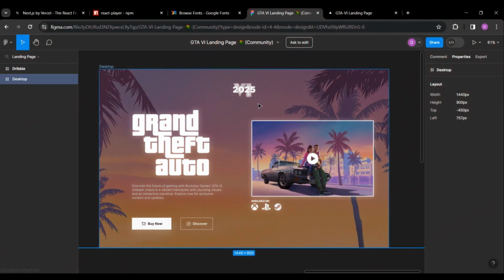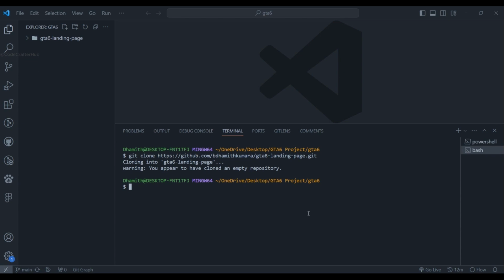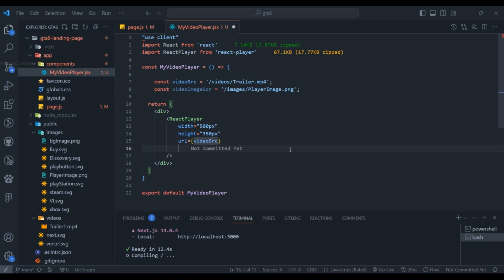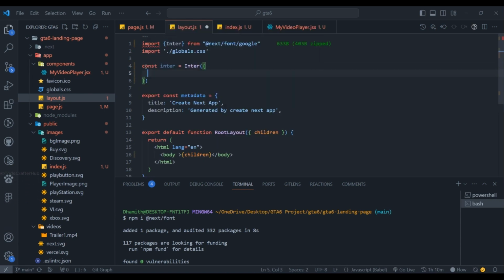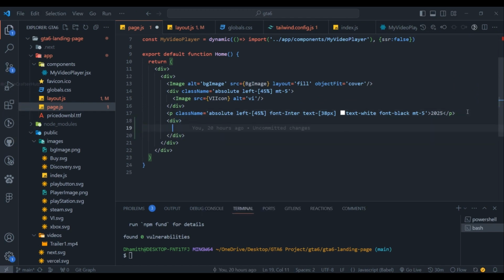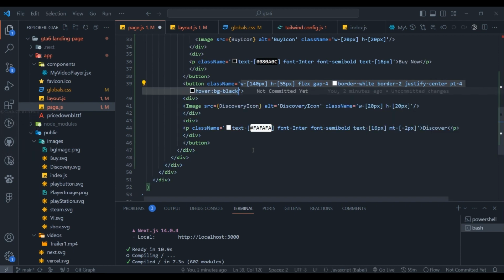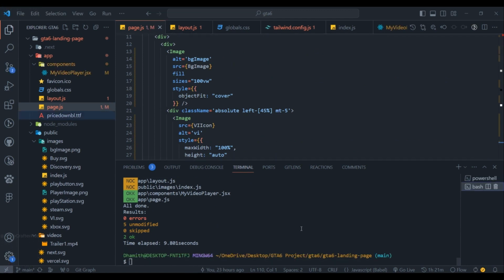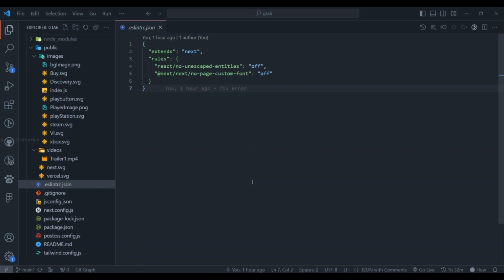Build and Deploy GTA VI Landing page | NextJS 14 | TailwindCSS | Tutorial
In this step-by-step tutorial, embark on a journey through essential web development processes, from designing assets to deploying NextJS 14 project on Vercel. Follow along as we cover the following key topics

Figma Asset Export ✔
GitHub Repository Creation ✔
Remote Repository Cloning ✔
NextJS 14 Project Creation ✔
Local to Remote Code Deployment ✔
ReactPlayer npm Package Integration ✔
Dynamic Component Import ✔
Google Font Integration with NextJS 14 ✔
Local Font Usage in NextJS 14 ✔
Effortless Deployment with Vercel ✔

🎨 UI Design and GitHub Repository

Explore the beautifully crafted UI design that complements the functionalities discussed in this tutorial. For the full source code and collaborative possibilities, visit the GitHub repository

🌐 Hosted Project URL
Witness the live implementation of your NextJS 14 project by visiting the hosted URL on Vercel

Join us in this immersive tutorial, equipping yourself with the skills needed to navigate the dynamic landscape of modern web development. Elevate your projects with NextJS 14 and unlock the potential for seamless collaboration and exceptional user experiences. Happy coding! 🚀